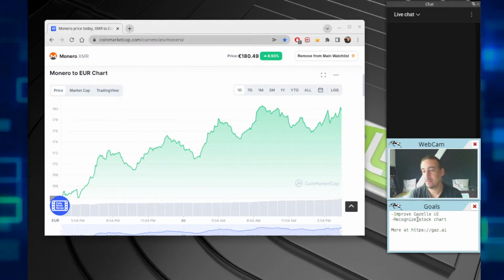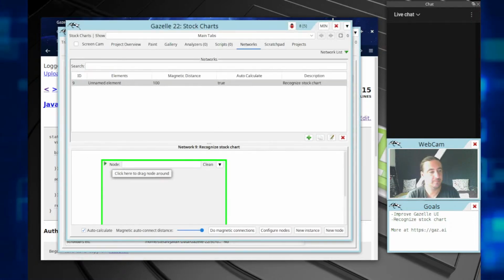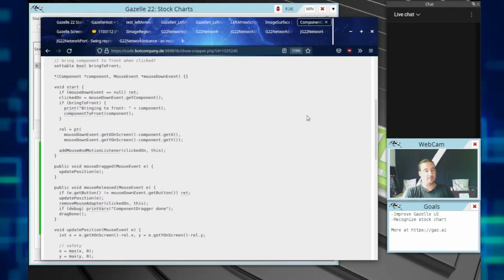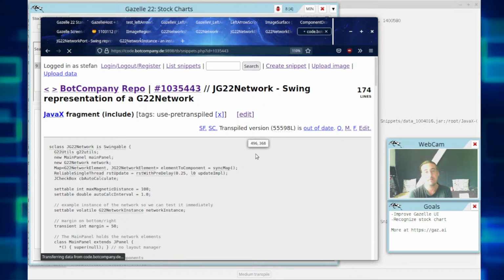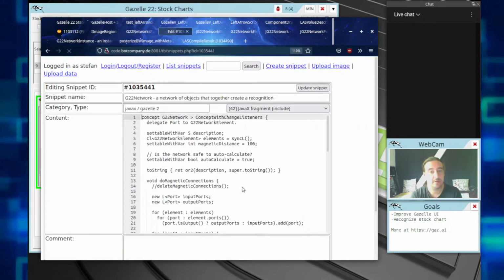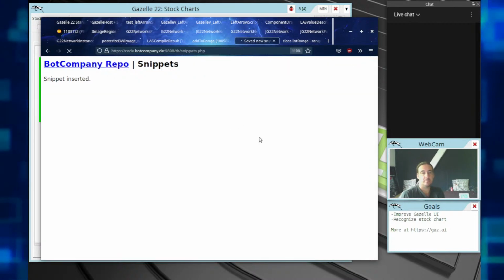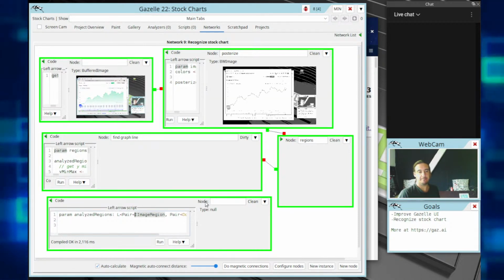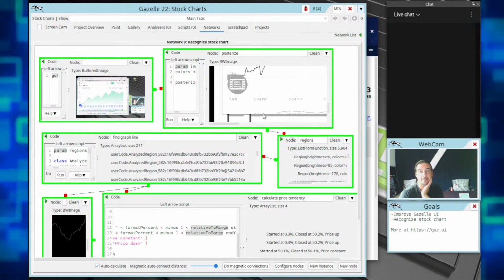Recognizing stock graphs from screenshots (part 1)